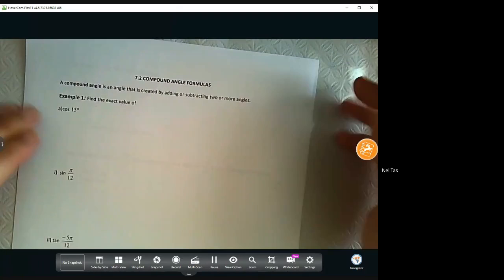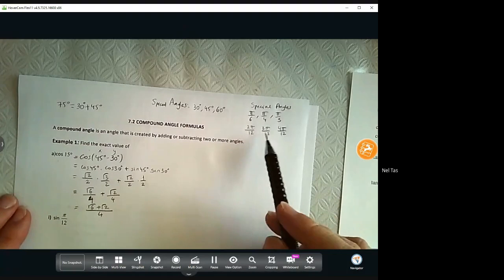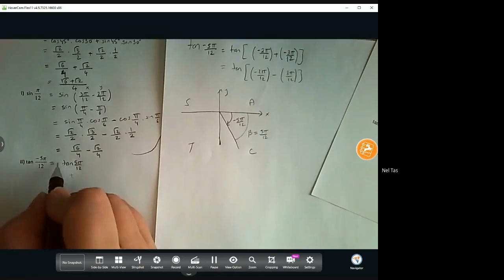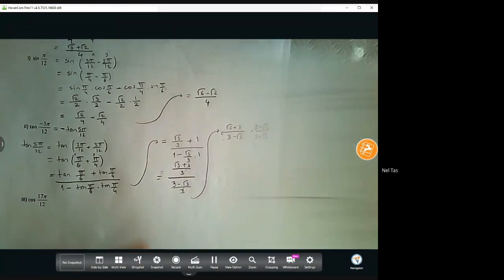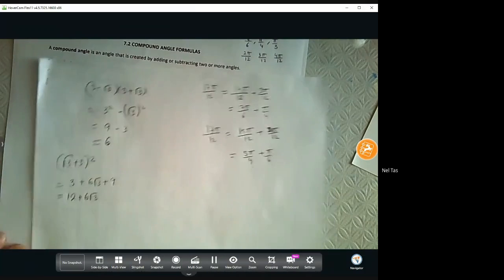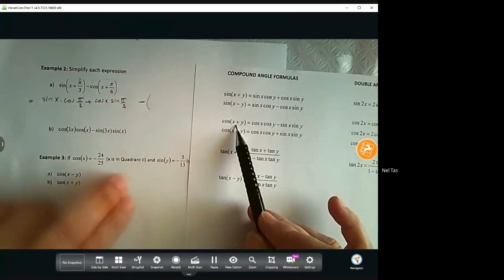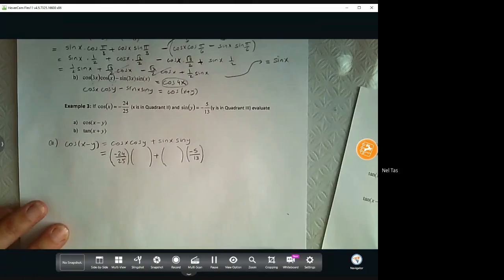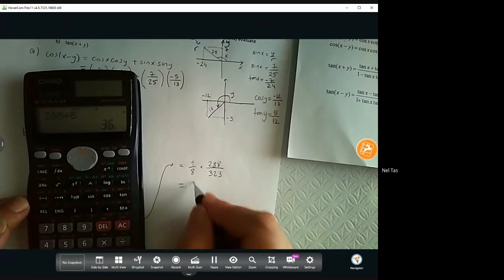CH7 7.2 Compound Angle Formulas